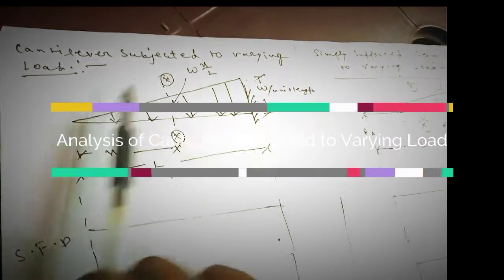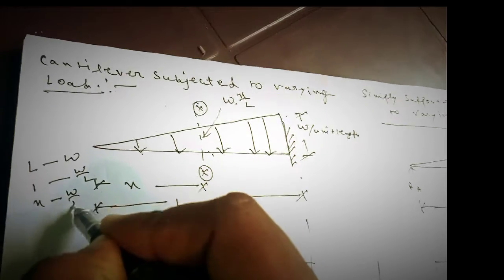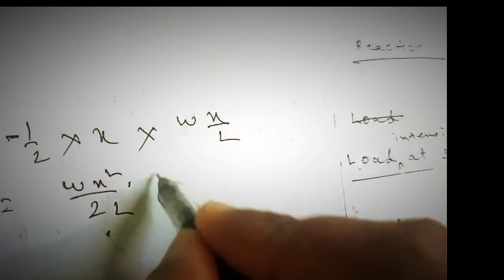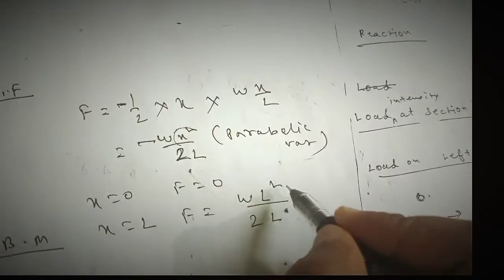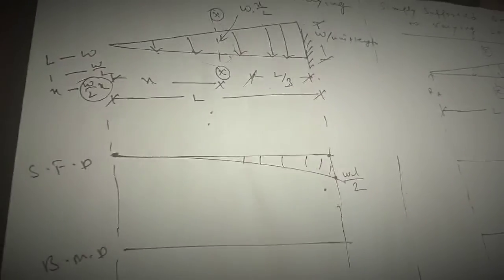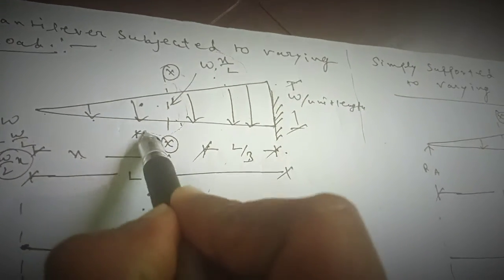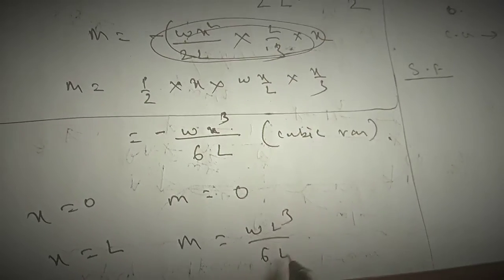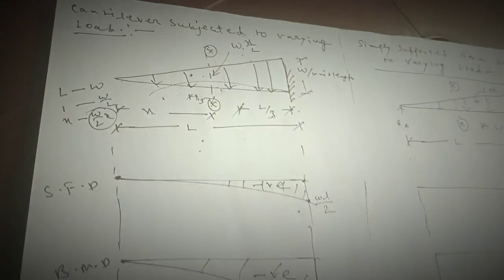Analysis of Cantilever subjected to Varying Load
Determination of Shear Force and Bending Moment Diagram for Cantilever subjected to Varying Load